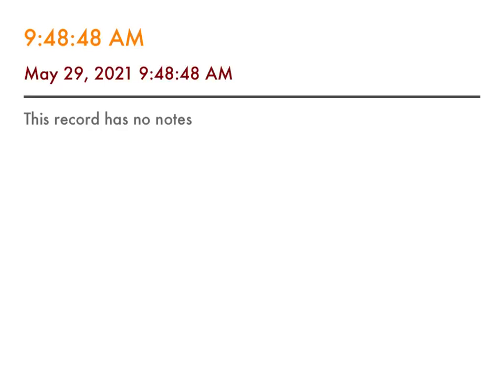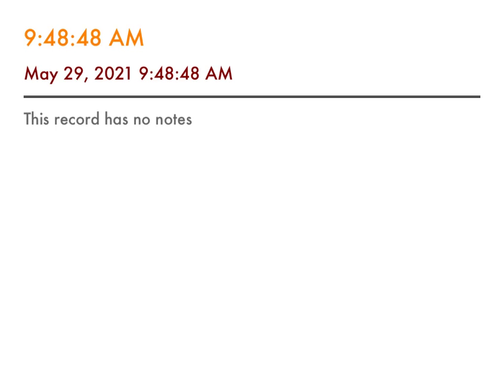Daily Good News Vol. 2 # 169 Jesus Put Himself Right Where We Are Jones and Waggoner